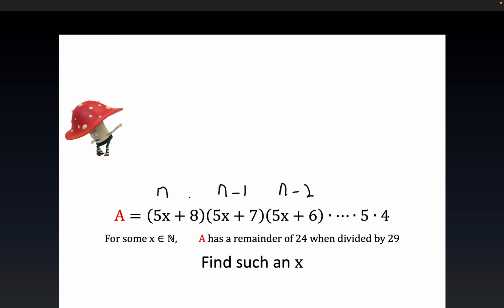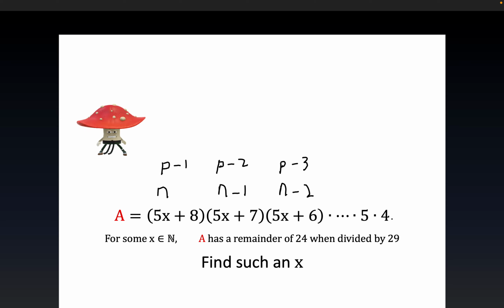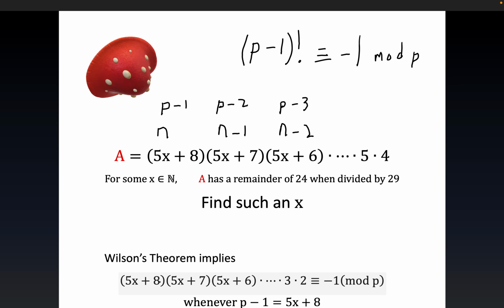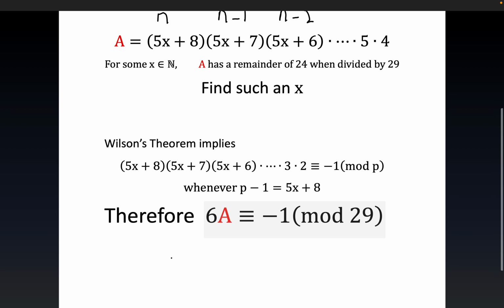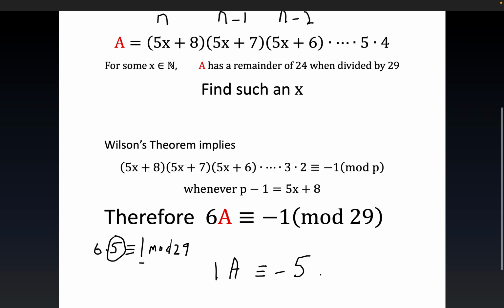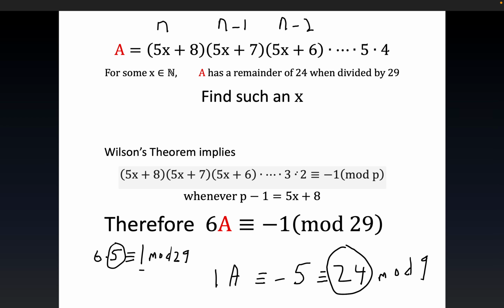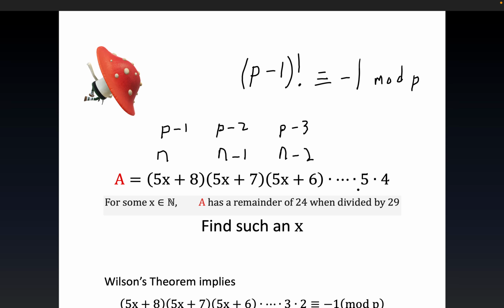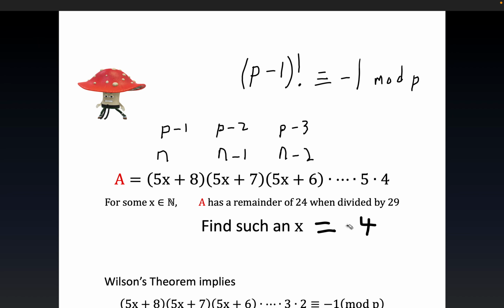Product Of Consecutive Linear Factors divided by 29 leaves a remainder of 24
A=(5x+8)(5x+7)(5x+6)∙⋯∙5∙4
For some x∈N
A has a remainder of 24 when divided by 29
Find such an x
math educator/tutor Mohammad Afzaal Butt
  has worked problems in related number theory topics at Quora, primarily properties of integers and modular arithmetic